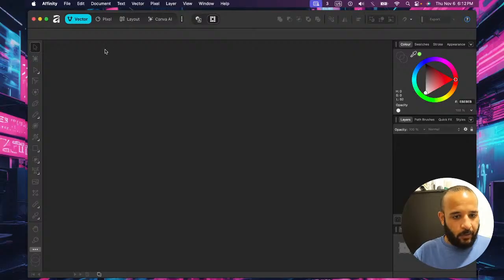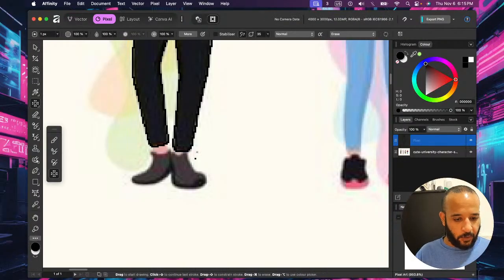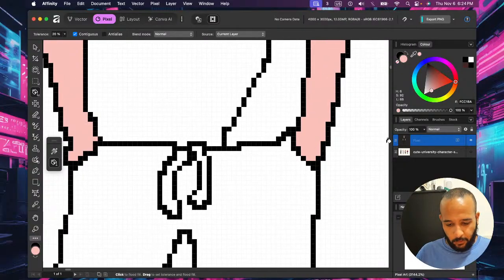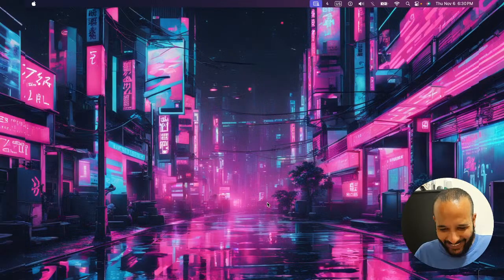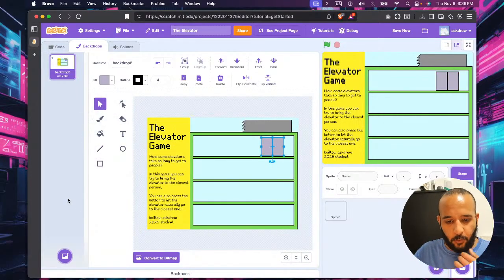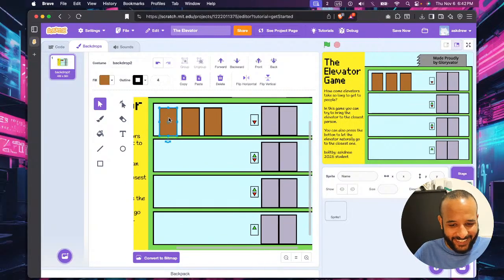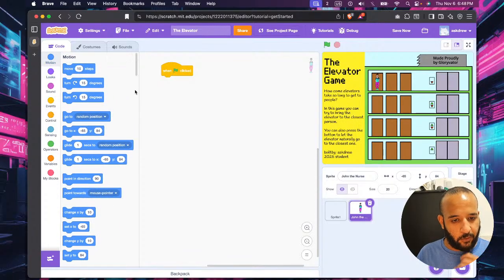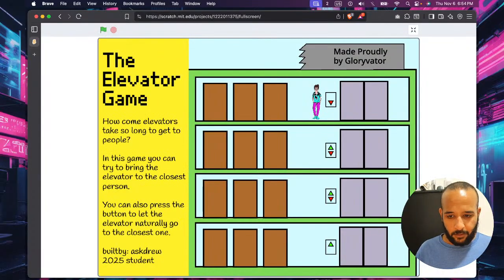CS50 Week 0 Live — Pixel Art + Scratch Game Development for Beginners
Live CS50 Week 0 build session! Pixel art creation + Scratch game coding.
Perfect beginner-friendly programming & game development stream.

Tools: Scratch, Affinity Designer
Project: Simple game from scratch
Join the chat & let’s learn together